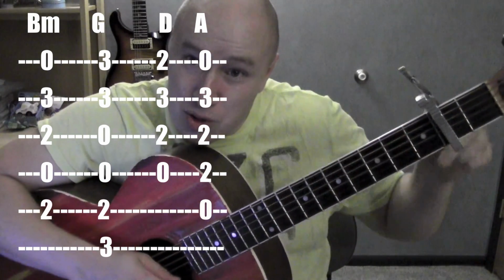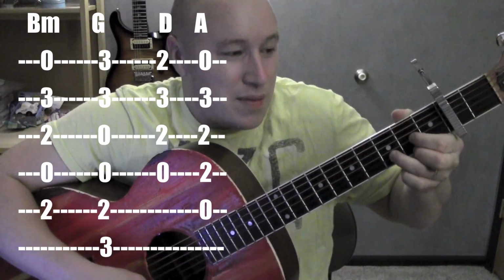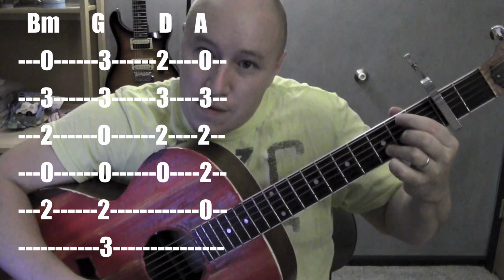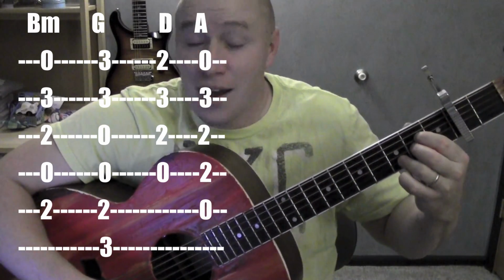Rough Water - Guitar Lesson - Travie McCoy ft Jason Mraz (Todd Downing)